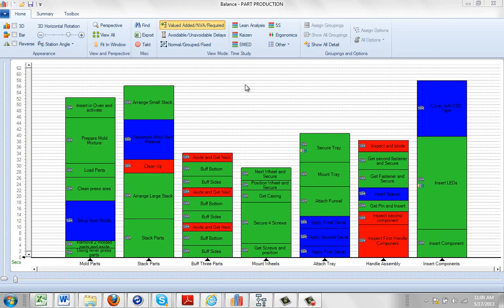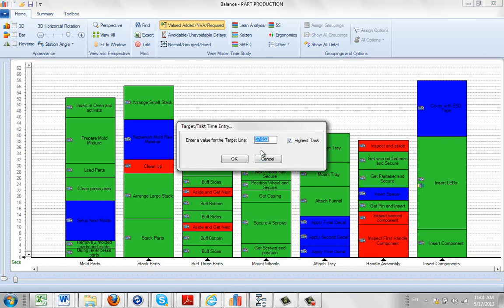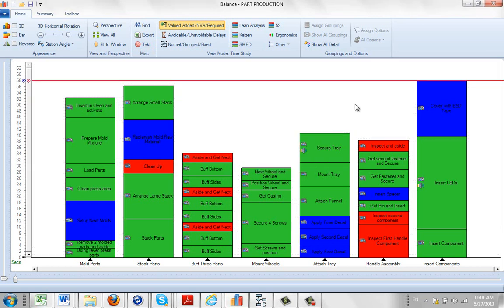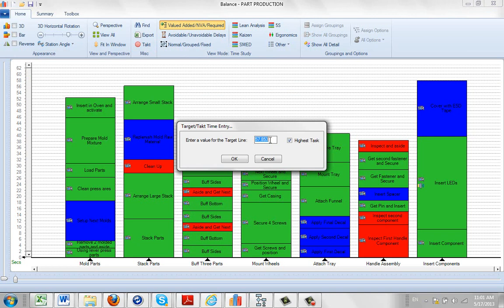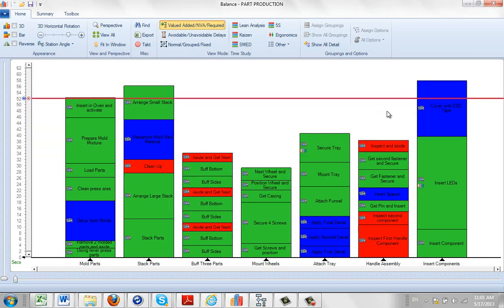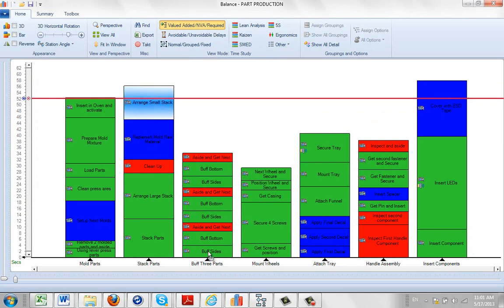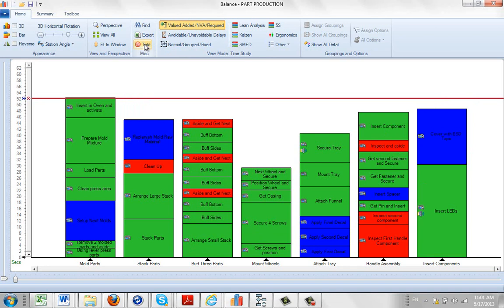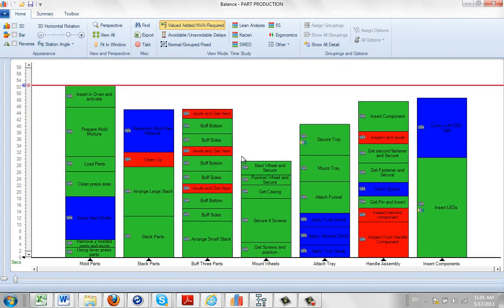AddingaTaktTimeLine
Timer Pro - Line Balance - Details - Misc - Adding a Takt Time Line